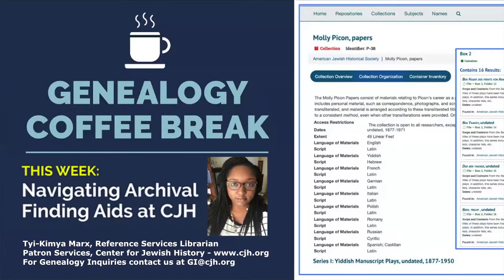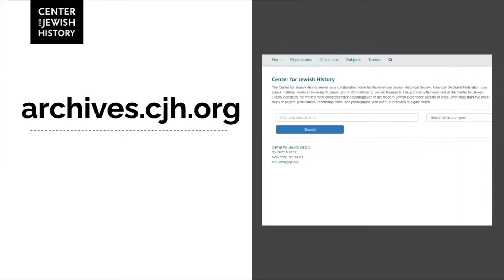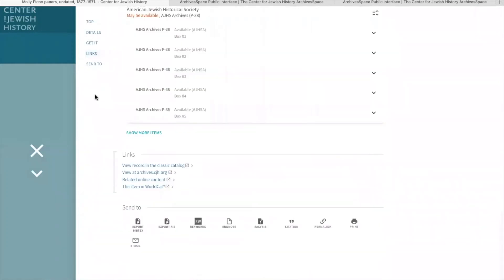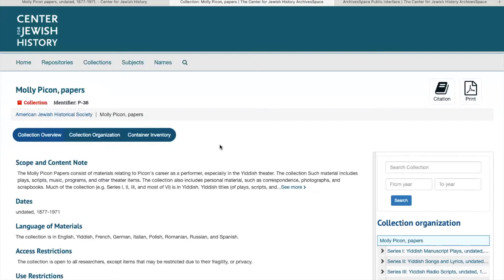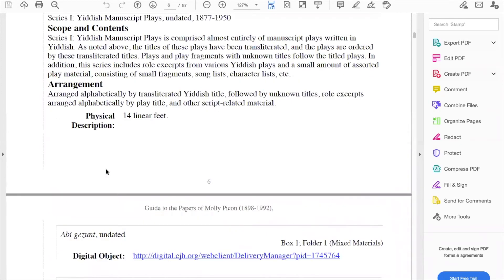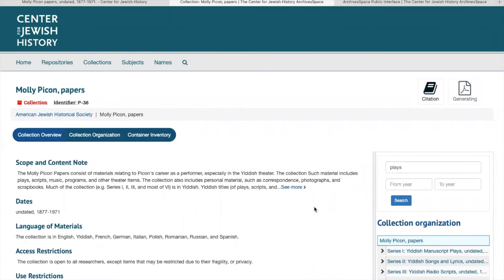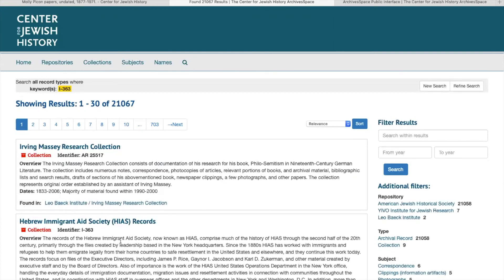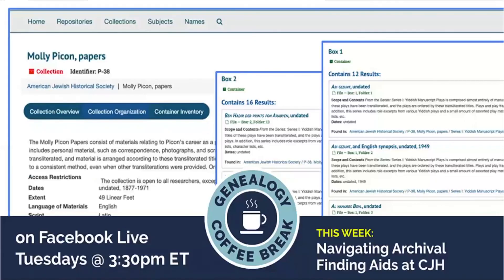Navigating Archival Finding Aids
The Center for Jewish History's Genealogy Institute presents these monthly short talks with an expert librarian on a broad range of topics. Discover hints and tricks for online research and enjoy interviews with individuals who share their unique research experience or subject knowledge.

This Genealogy Coffee Break took place on September 8, 2020.